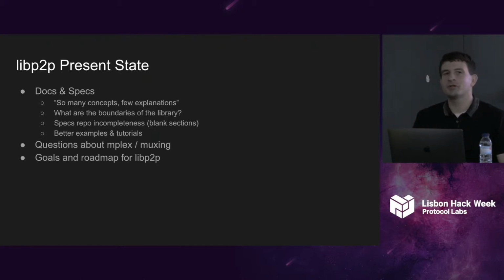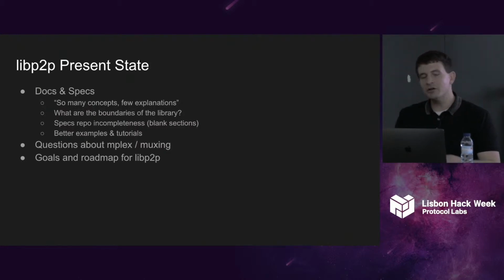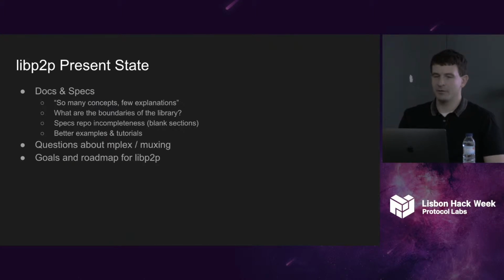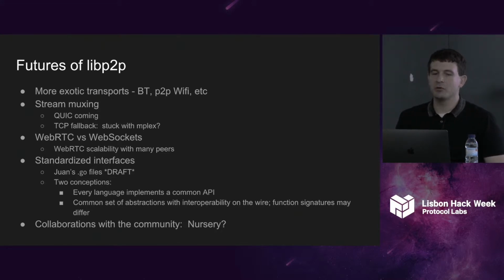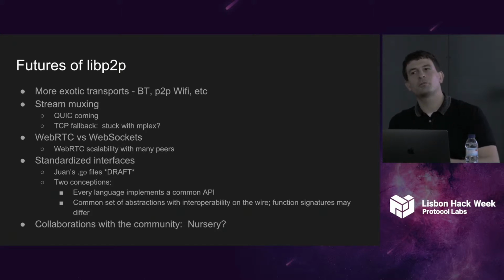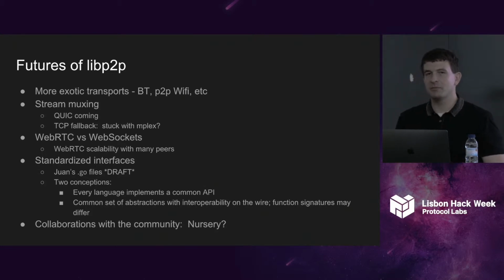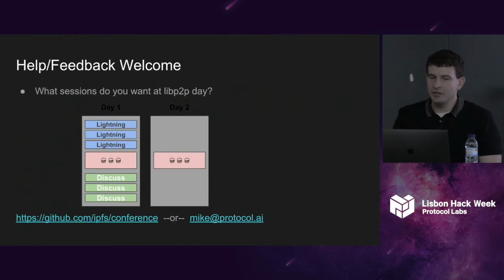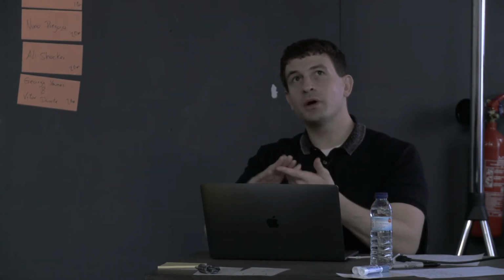Lisbon Hack Week // libp2p Project Early Observations - Mike Goelzer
Originally recorded during the Lisbon Hack Week from May 21-25, 2018.